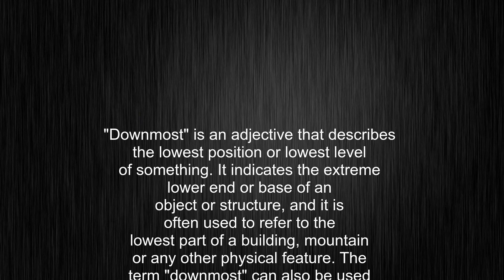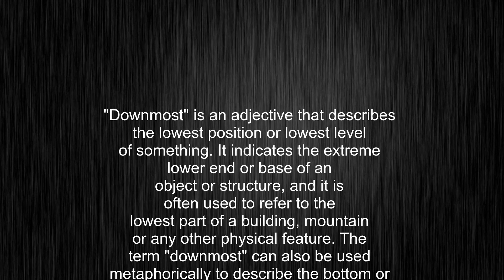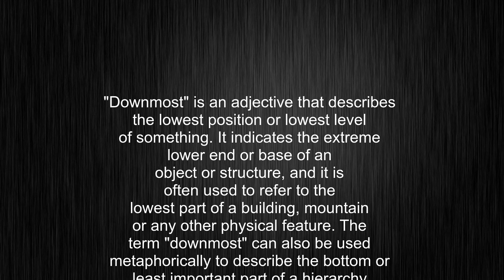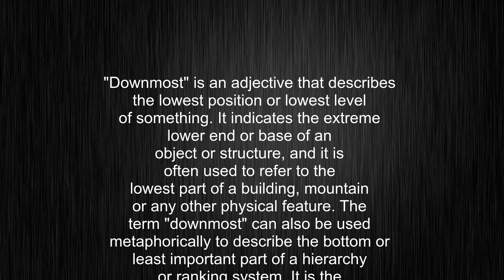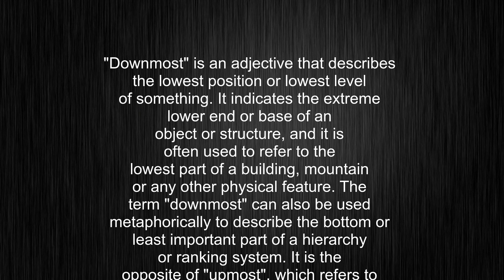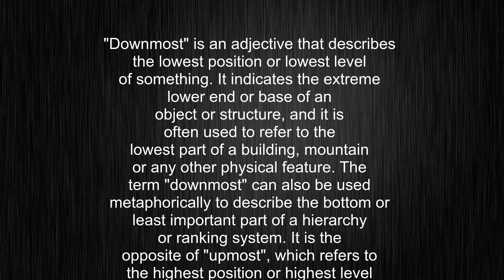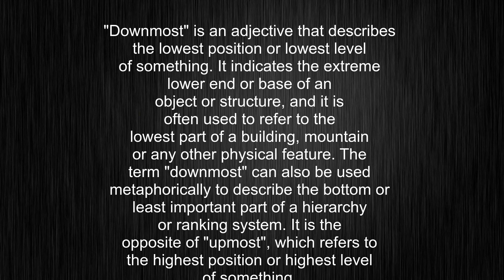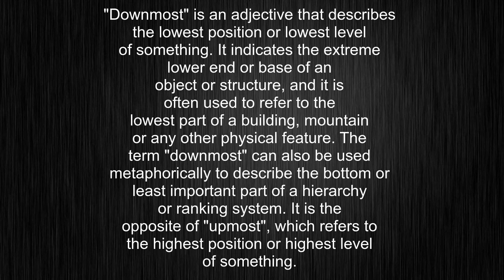What's the meaning of "downmost", How to pronounce downmost?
This video tells you what "downmost" means, how to pronounce it, provides a pronunciation guide and an accurate definition.
00:00 Pronunciation
00:23 Meaning

- What is the meaning of downmost
- How to say downmost
- What is the definition of downmost
- How to pronounce downmost

Visit our free audio/video dictionary tutorial to learn how to correctly pronounce words/names and to learn their meanings, definitions, just like downmost definition and meaning in Merriam-Webster, downmost definition and meaning in Collins English Dictionary, downmost definition and meaning in The Oxford English Dictionary, downmost definition and meaning in Longman Dictionary of Contemporary English, downmost definition and meaning in Cambridge Advanced Learner's Dictionary, and more.